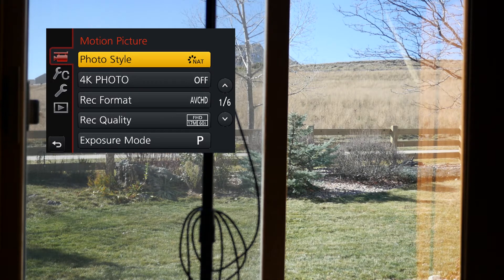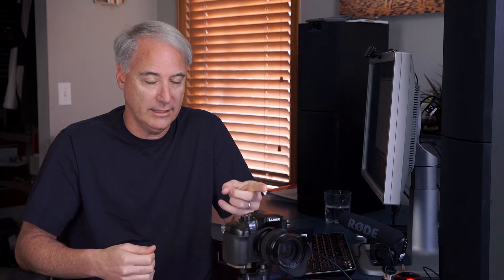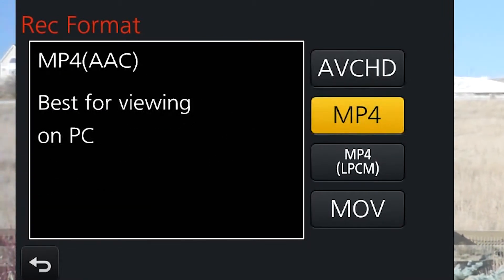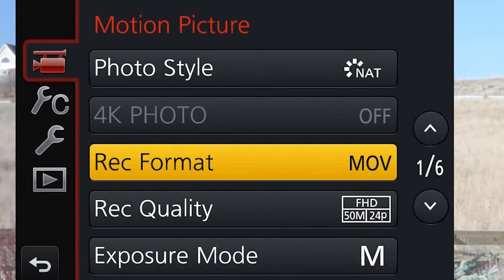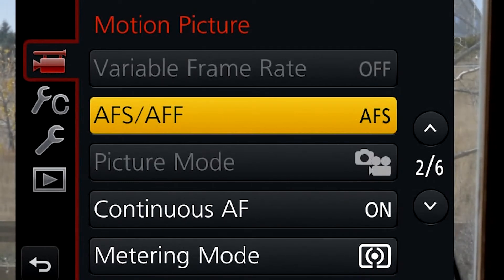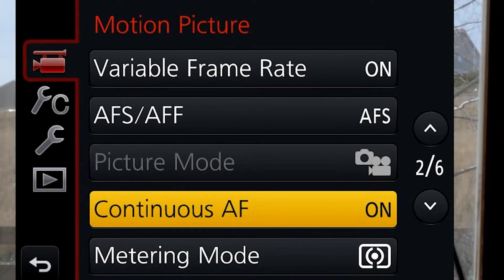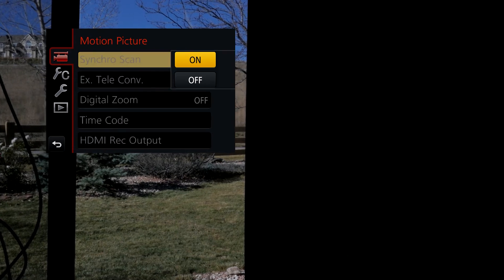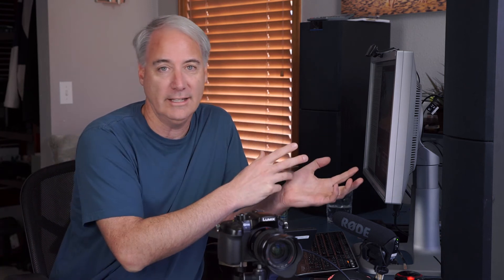GH4 Getting Started in Video Course - Video B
This is now a FREE tutorial of the Panasonic GH4.

00:00  Start of Motion Picture Menu
00:27 Now shooting movies is like showing jpg and not raw and why that is important to understand
01:30 Show you my general camera settings to get started with
04:23 4K Photo feature and using it for anamorphic shooting
06:32 The differences between AVCHD, MOV and MP4 and which ones to use for FHD and 4K Shooting
11:25 Which compression All-i or IPB to use and why, including demos
14:45 Which SD cards to buy when shooting 4K video
17:45 All the reason to shoot 4K and not 1080 with the GH4
19:46 Demo the differences when shooting in PASM modes
21:08 Shooting for slow motion, what to look out for when shooting in VFR
27:49 Demo all the Metering Modes24:51 Shadow and Highlight curve recommendations
29:09 Demo of iDynamic, demo which lighting situations to avoid in
32:00 Master Pedestal Level, what this is designed for and what to watch out for
33:40 Demo of Luminance Level, which one to use and does it affect banding, which to use with color bars
41:11 Demo of Tele Conv. and is it the right tool for the job
48:20 Audio recommendation for low noise shooting and quick way to adjust the audio level
55:26 Audio Limiter roll off level and recommendation
56:51 Wind cut roll off frequencies and recommendations